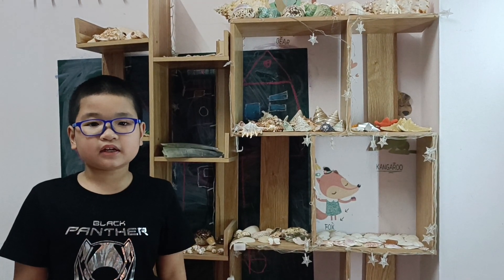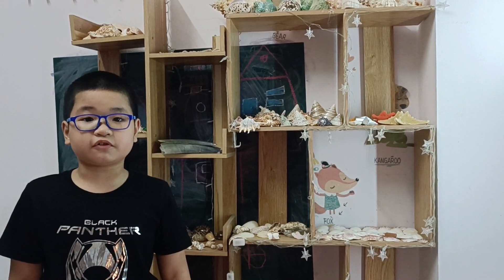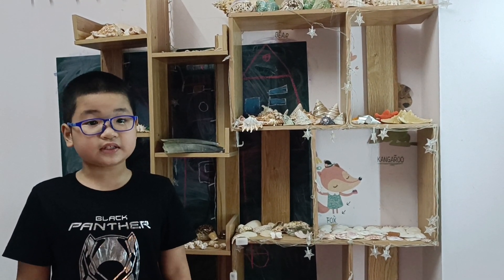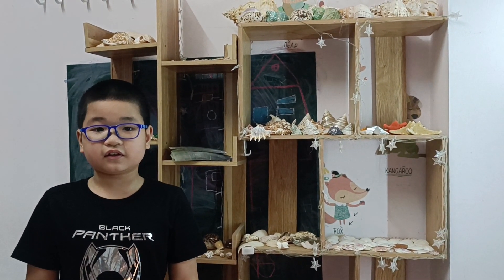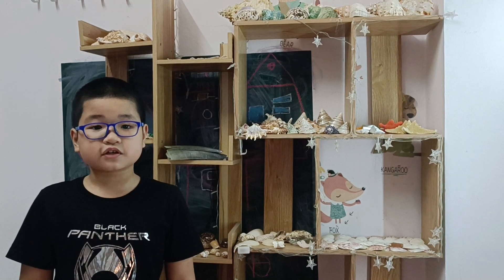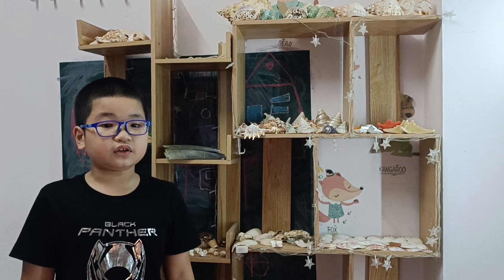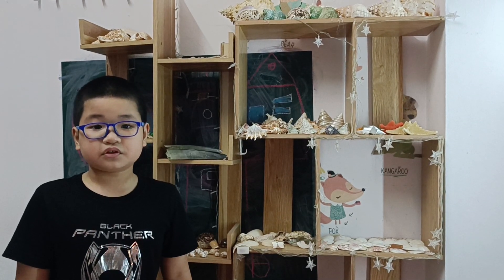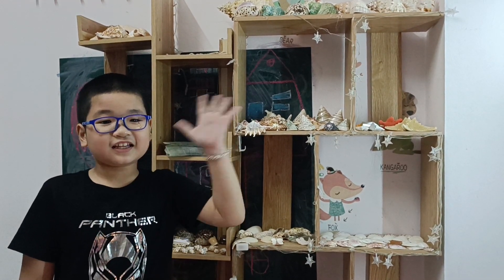[ALOKIDDY] Bé Bon bắn tiếng Anh như gió nhờ học trên app Alokiddy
Bon có thể nói tiếng Anh lưu loát nhờ sự chăm chỉ luyện tập hàng ngày cùng ứng dụng Alokiddy.
Để con có môi trường học tập và thực hành ngay tại nhà, ba mẹ có thể tải ngay ứng dụng Alokiddy về cho con trải nghiệm nhé
Link tải app Alokiddy miễn phí:
🎁 ĐẶC BIỆT: Alokiddy dành tặng bố mẹ ưu đãi
              👉 Giảm 51% học phí toàn bộ khóa học
              👉 Tặng 1 năm học chương trình Khoa học bằng Tiếng Anh
              👉 Tặng 1 năm học chương trình Toán bằng Tiếng Anh
Ưu đãi được áp dụng khi đăng ký DUY NHẤT tại đây
Công ty cổ phần Công nghệ và Giáo dục KSC
Địa chỉ: 42 Hàm Nghi, Cầu Diễn, Nam Từ Liêm, Hà Nội